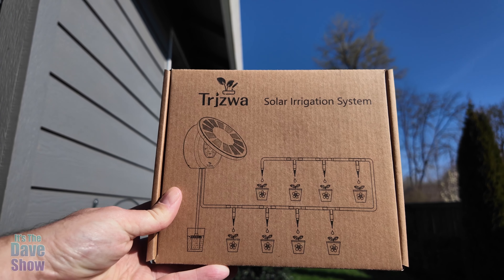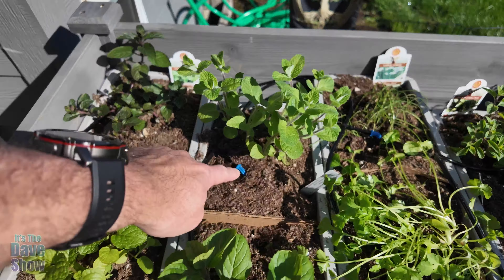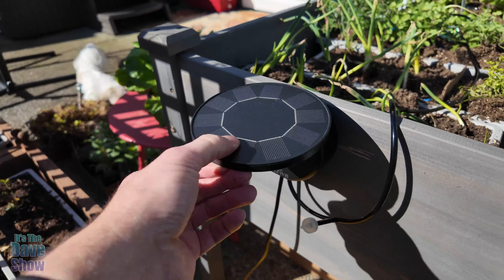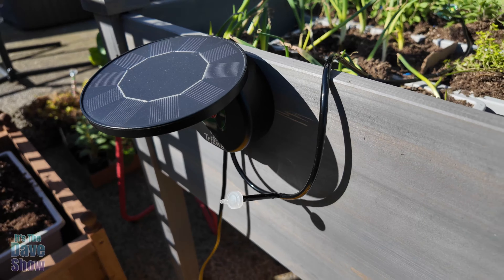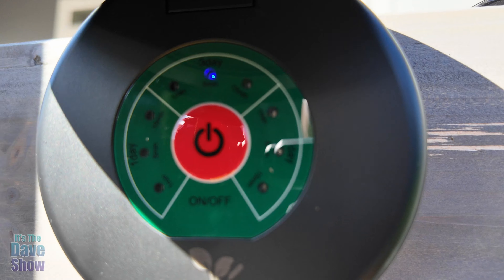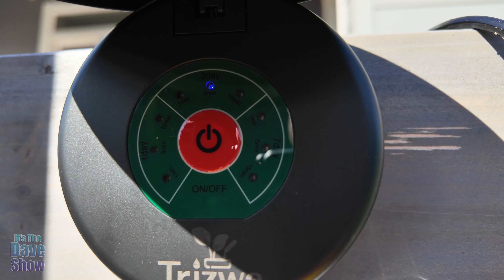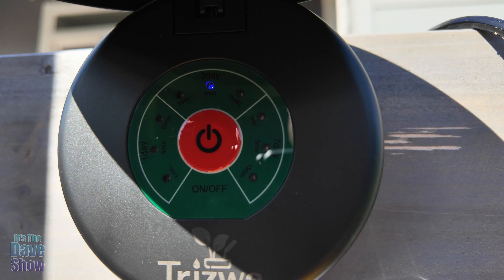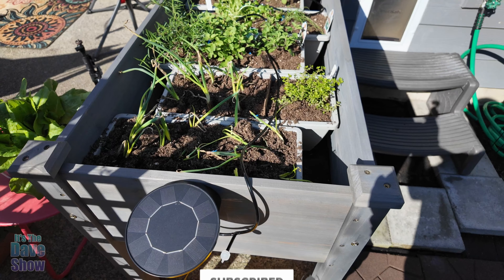Solar Automatic Drip Irrigation System Kit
Solar Automatic Drip Irrigation System Kit, DIY Irrigation System for Garden Outdoor/Indoor Gardening System, Plant Watering System Drip Irrigation System, 9 Timing Modes with Anti-Siphon Set